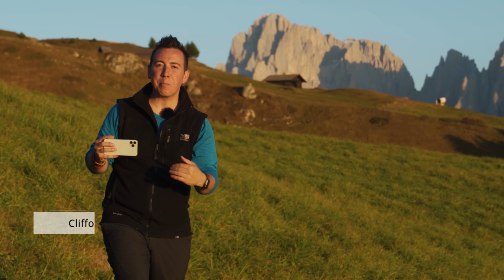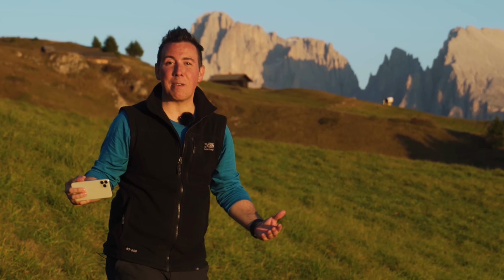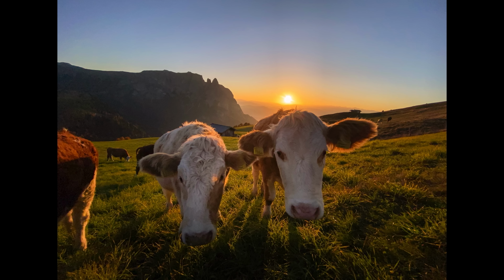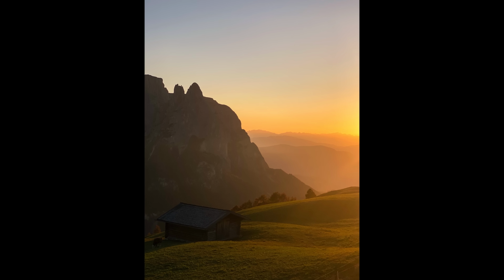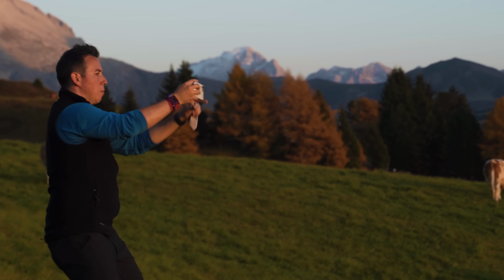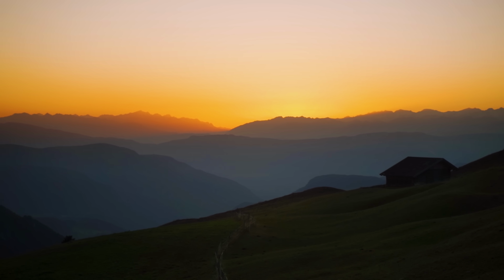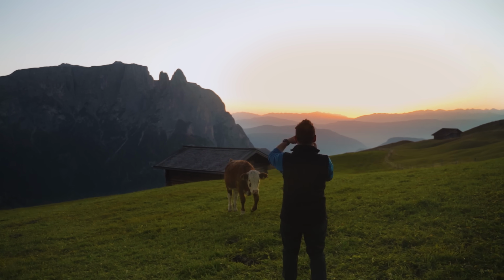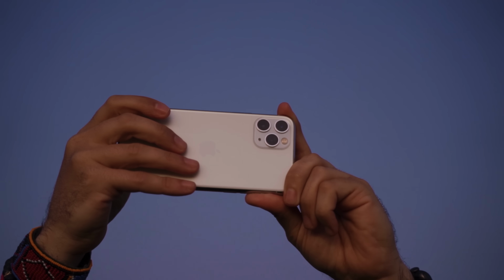Tips For Incredible iPhone Sunset Photos – iPhone Landscape Mastery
Do you want to take beautiful sunset photos with your iPhone? With a few simple tips, you can capture breathtaking landscape photos with magical golden light. In this video from our new iPhone Landscape Mastery course, you'll discover how to take incredible iPhone sunset photos.